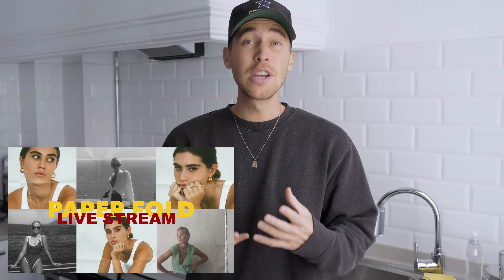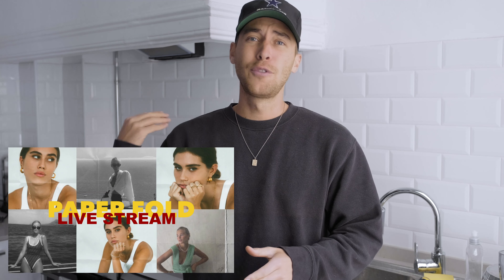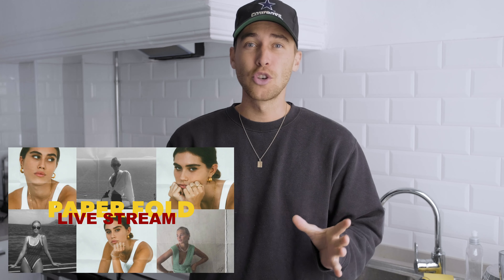FREE MOBILE PAPER FOLD Effect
Here I want to share with you my latest paper fold overlays for free. You can easily use them on your Mobile Photography and make it look like printed and Folded paper for your Instagram. This is a look seen a lot on creative instagram profiles these days. Especially @josefinehj and @hannaschoenberg  use this effect a lot.

The Link to the Overlay Pack is above.